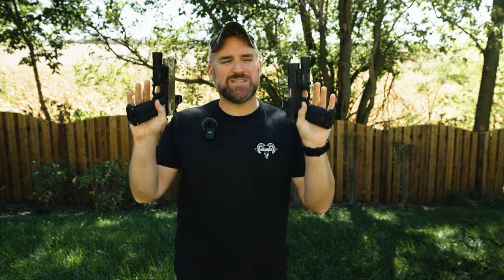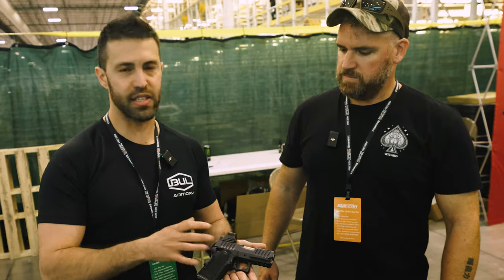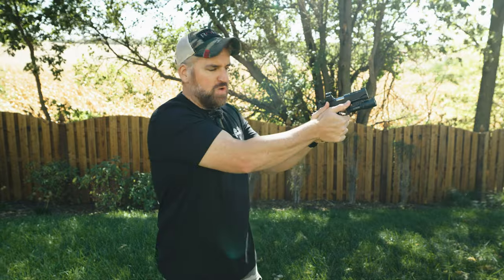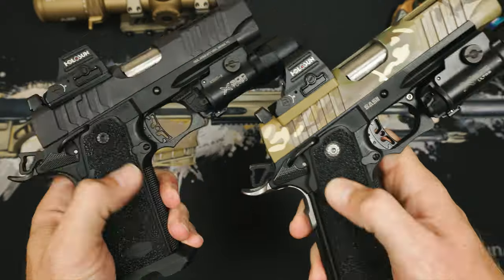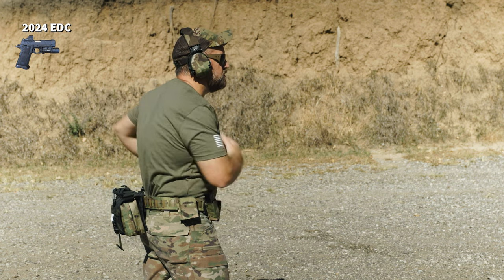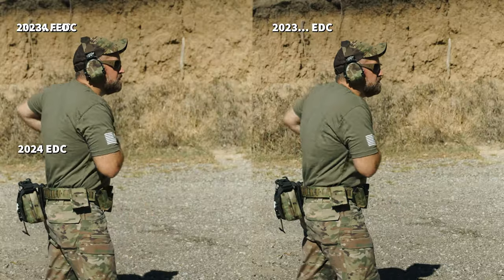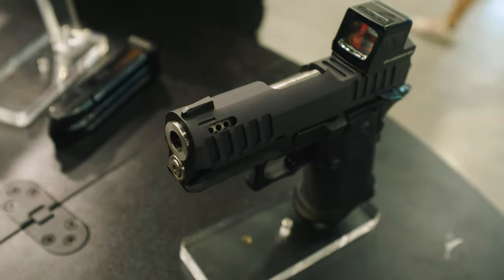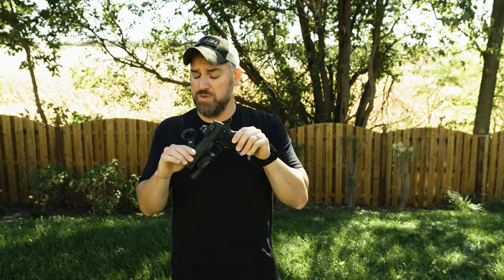Bul 2011 Showdown: 2023 vs 2024 EDC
We have a Bul 2011 Showdown! I tear into my favorite alumunim frame versions to see which one is king form the 2024 EDC to the 2023 SAS II TAC (Now EDC).  I loved last year's model but does the 2024 have the edge and refinement to give it the crown?  Lets find out.

00:00 Bul EDC Showdown
02:20 Sponsor - Fatboy Tripods - Discount Code TLDco
03:05 Biases
03:30 History with the 2023 EDC
05:05 Similarities
08:10 Differences
10:45 Weight
11:20 Draw to fire Test
12:25 2 Reload 2 Test
13:20 Return to Zero Test
14:35 Manual of Arms Test (1 R 1)
15:21 Speed Test
16:50 Who is the best?

| Discounts |